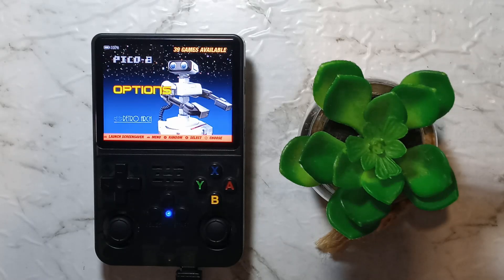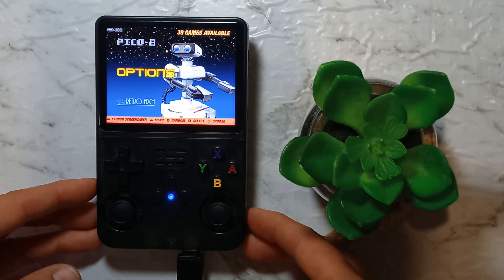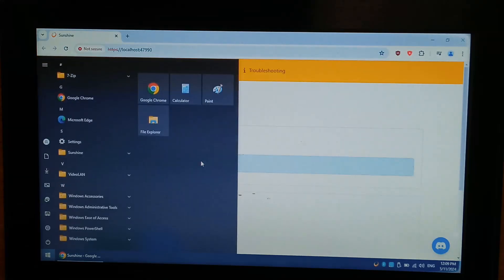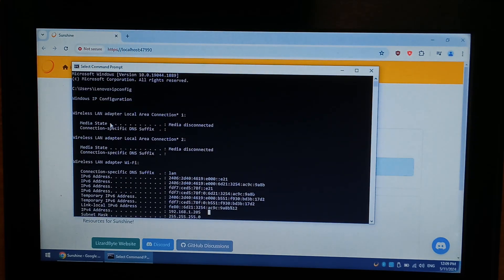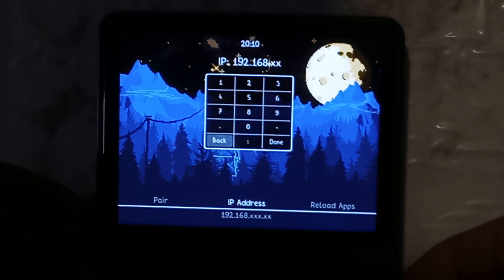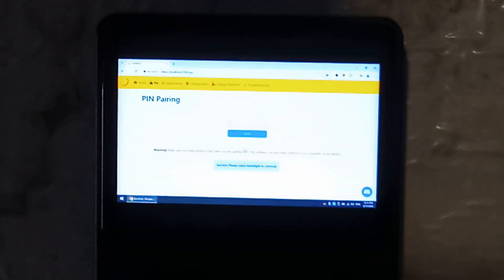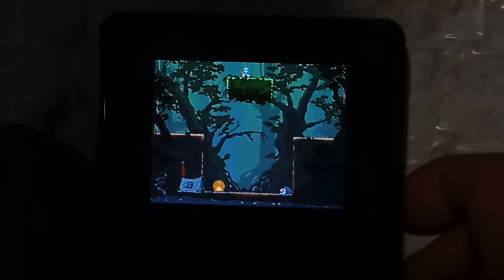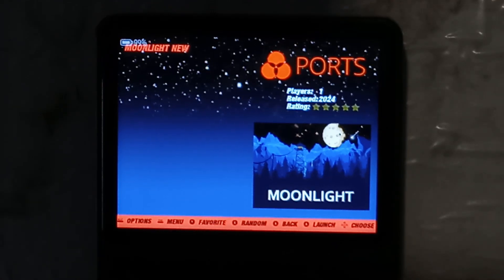Streaming PC Games on the R36S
Today we will be setting up and taking a look at Moonlight Game Streaming from a Low-End Laptop to our R36S

0:00 Overview
0:55 Installing Moonlight on R36S
1:26 Finding Hosts IP Address
2:11 Pairing R36S to Host Laptop
3:07 Streaming Jump King
4:58 Exit Streamed Game
5:23 Conclusion